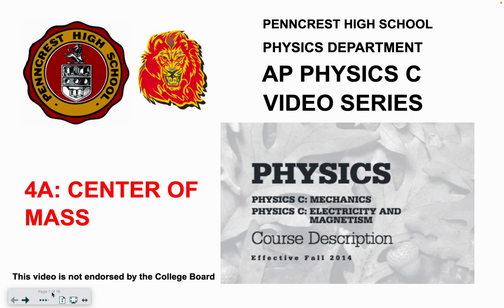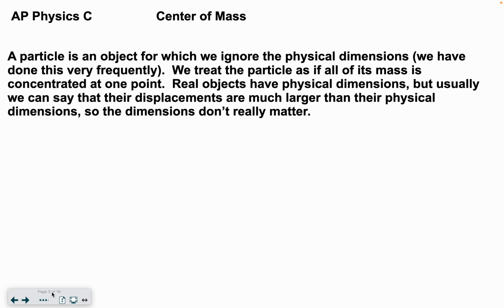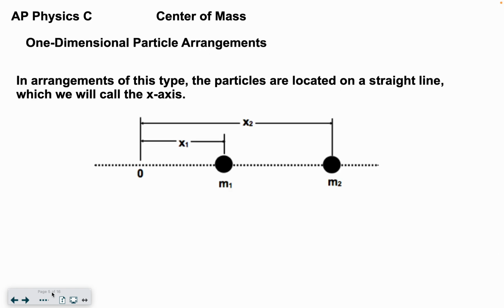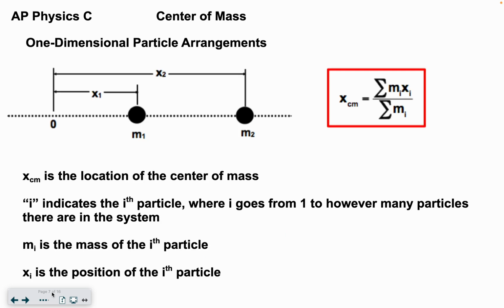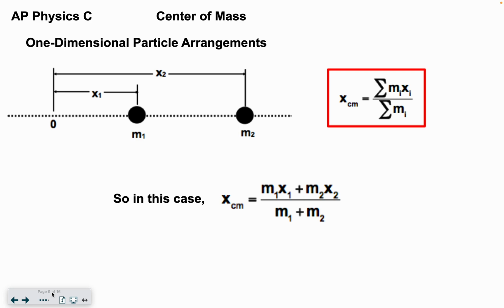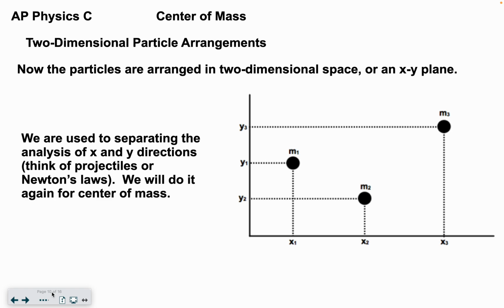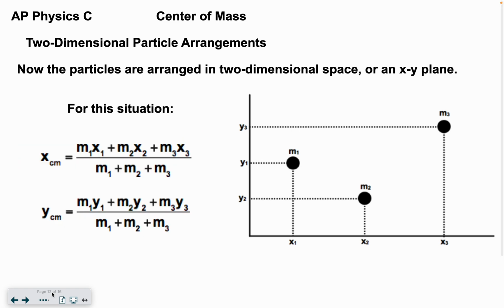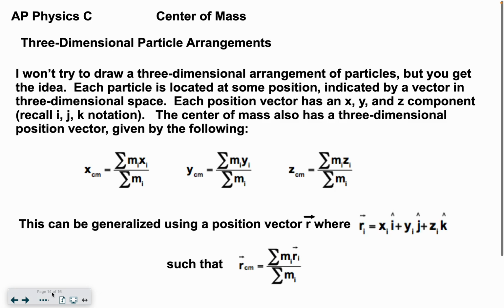AP C 4A Center of mass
Location of the center of mass in 1-D, 2-D, or 3-D arrangements of particles.